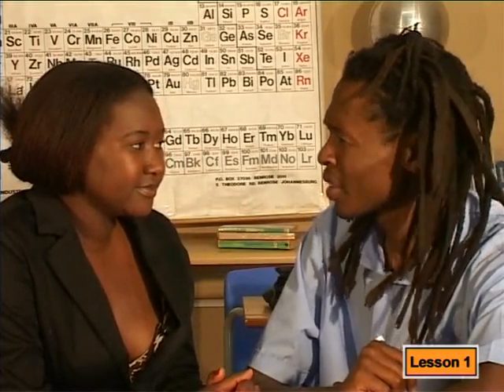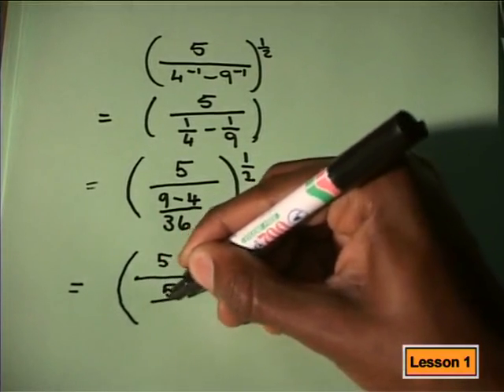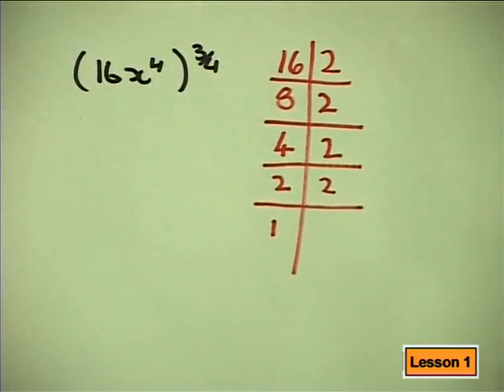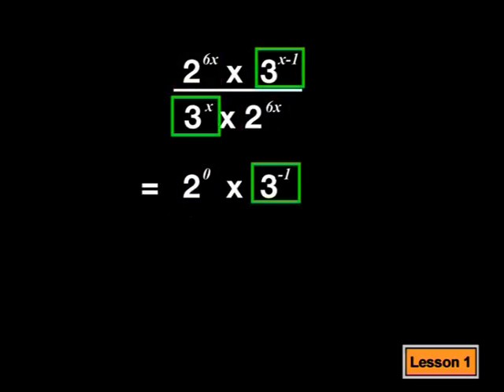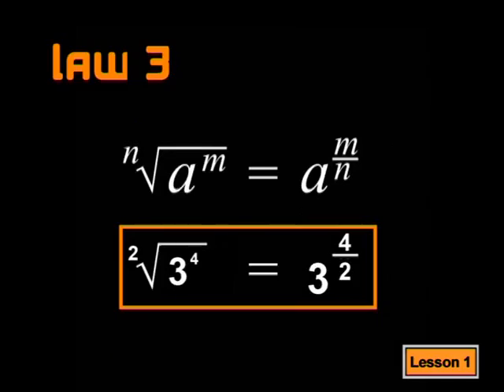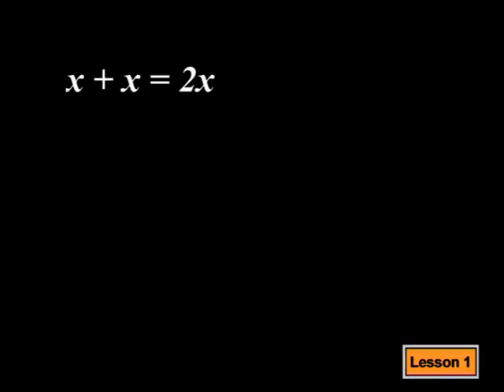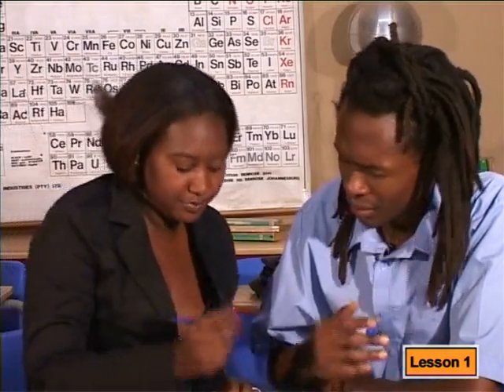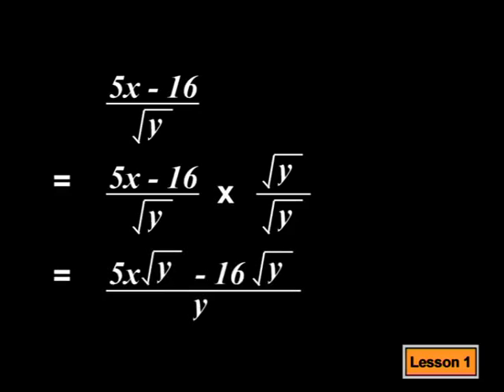Revising Exponents and Surds